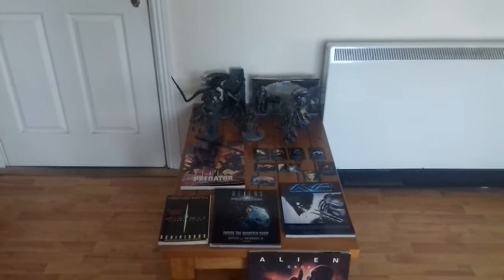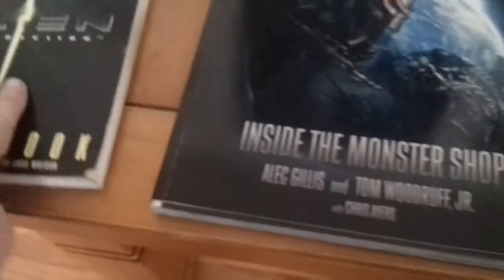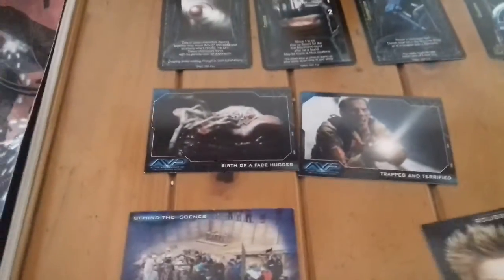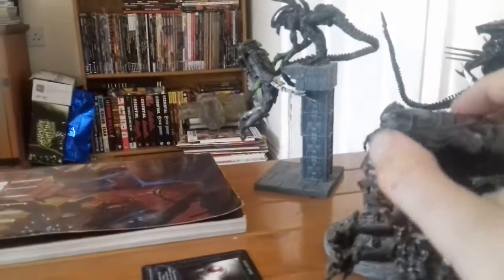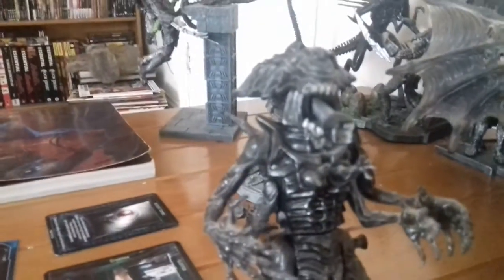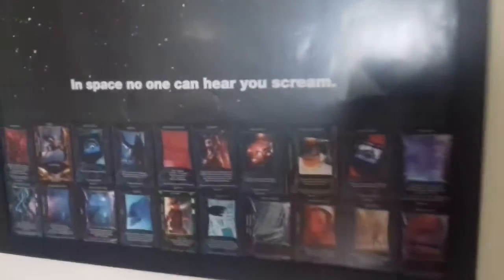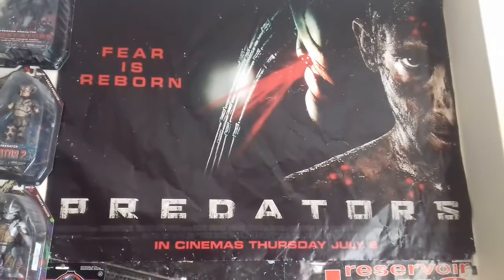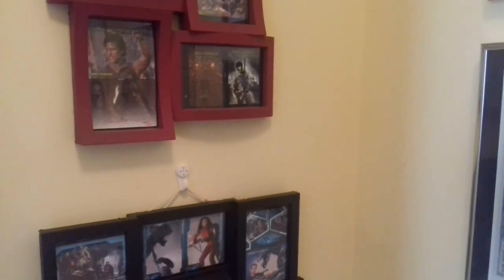Aliens and Predator collection follow up.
I show you the stuff I missed in my last AVP merch video.